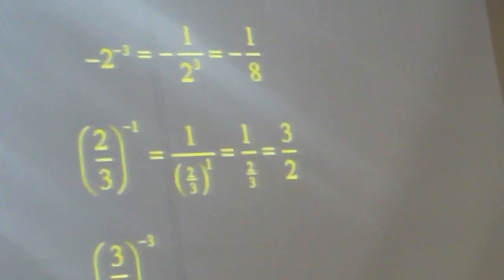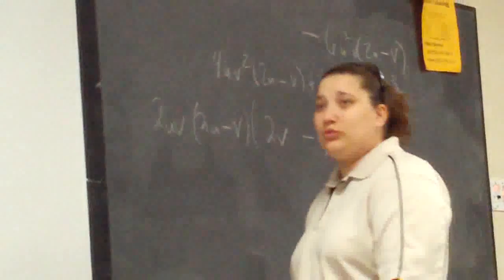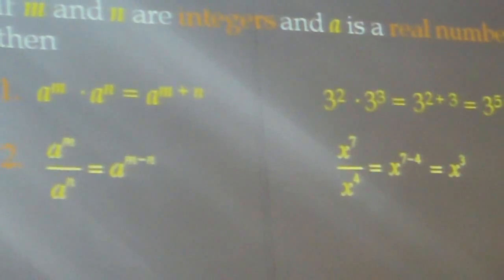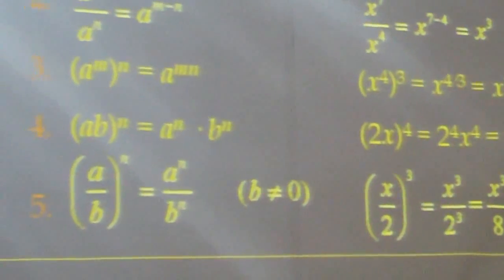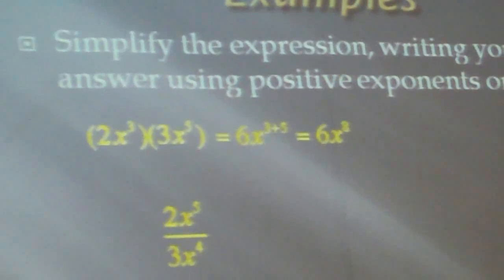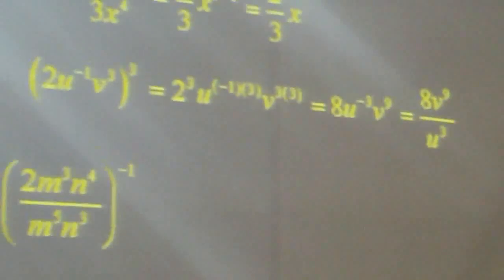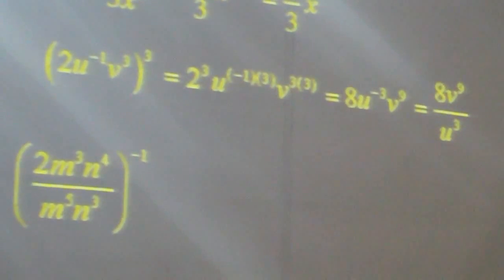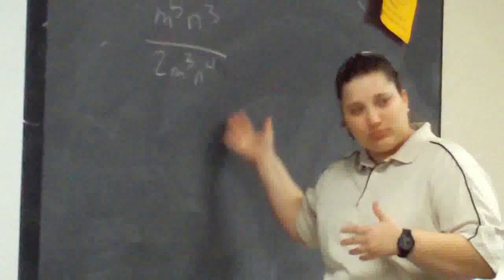MTH 199 Lesson 1.5 Part 02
SHSU
MTH 199
C. Lockwood
Wed Jan 27, 2010
Lesson 1.5